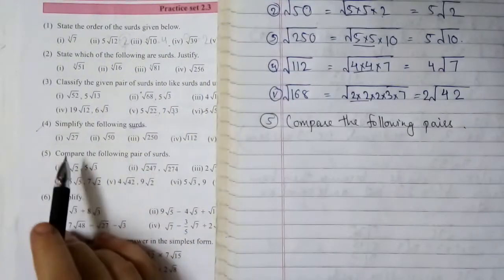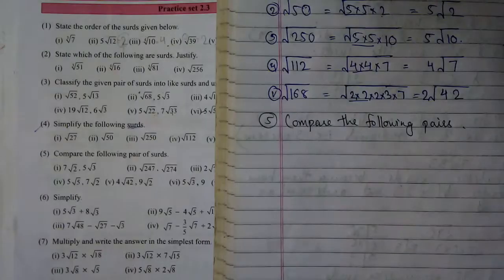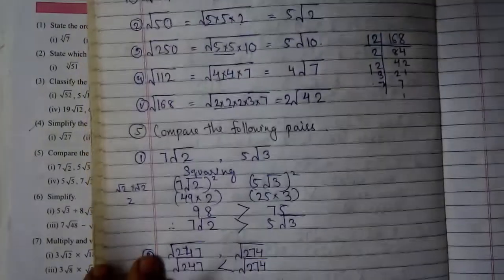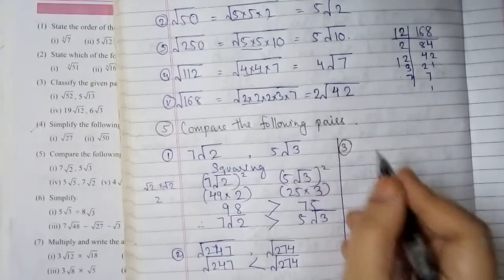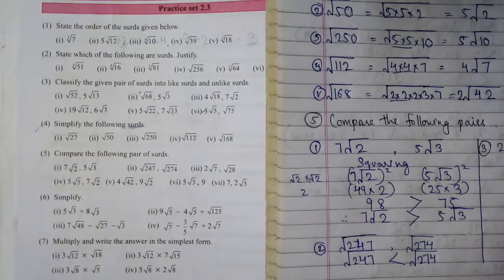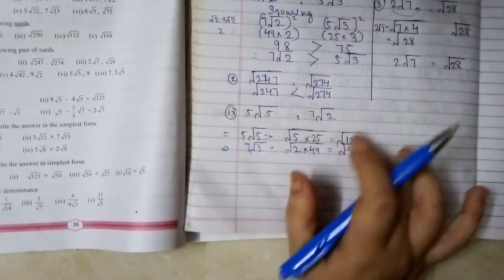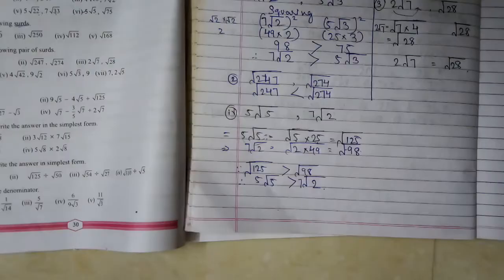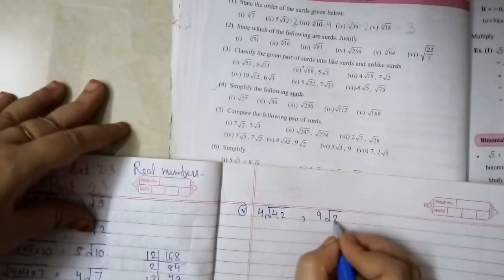Practice set 2.3 (PART 2) Algebra class 9 # Comparison of 2 surds, M. operation on like surds.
Real Numbers ,
Practice set 2.3 (PART 2) , Qtn 4,5 & 6 Algebra class 9.

Welcome Everyone,
In this video we shall solve Practice set 2.3 (PART 2) , Qtn 4,5 & 6 Algebra class 9. We shall solve sums related to comparison of between two surds, simplification of surds, and also mathematical operation on like surds.

Thank you alll !